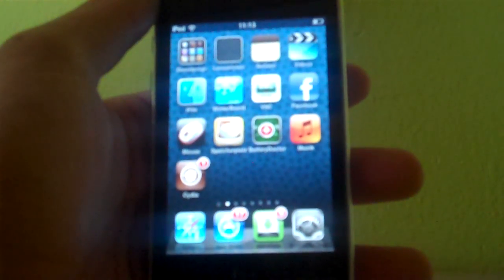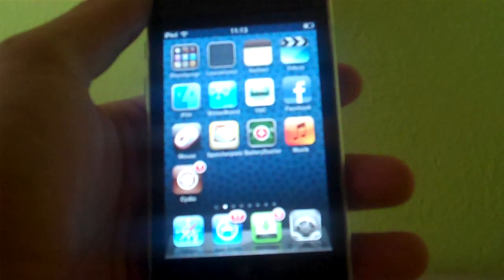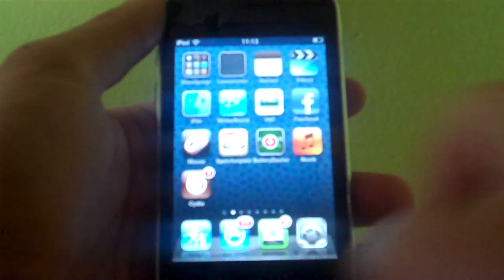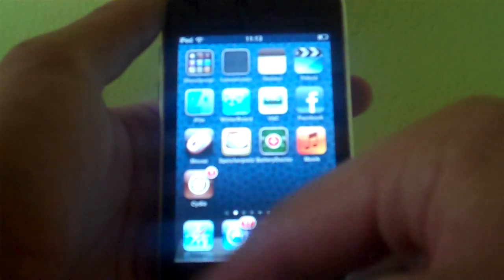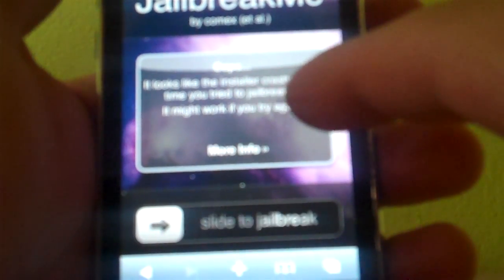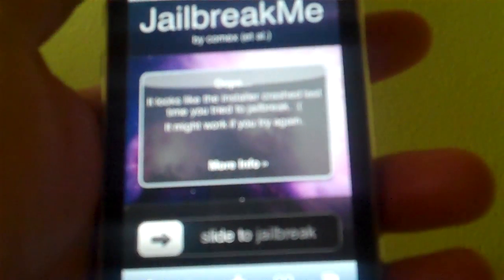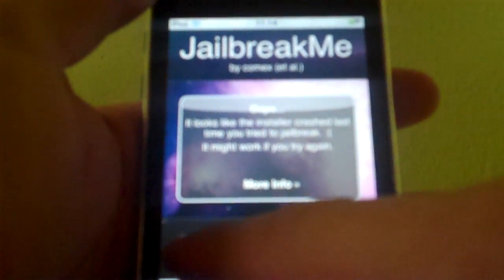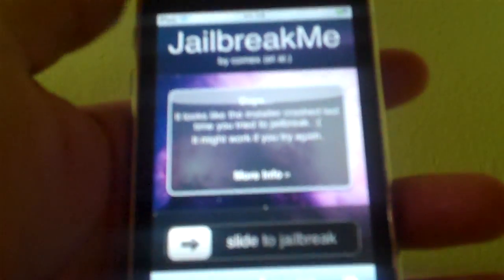Jailbreak IPhone IOS 4(or lower) and IPad in 2 Minutes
Site to Jailbreak:
Jailbreakme.com

Best Jailbreak so far
u dnt need an Pc or anything like that^^